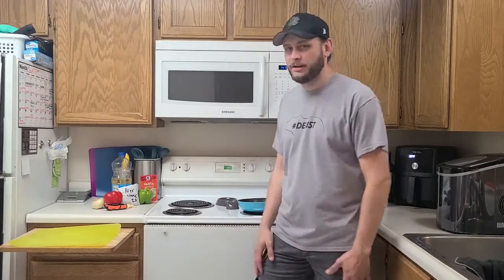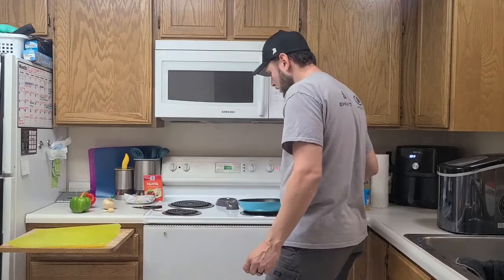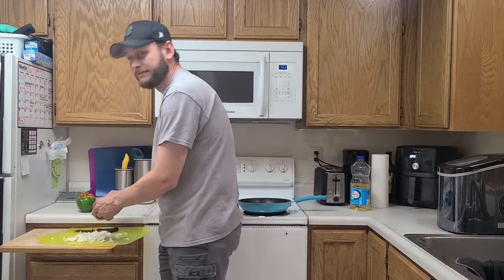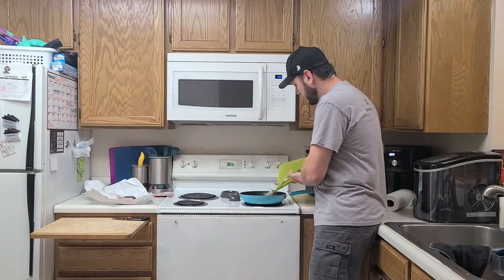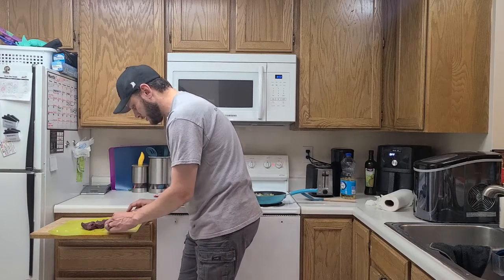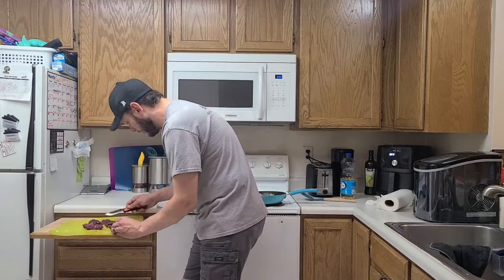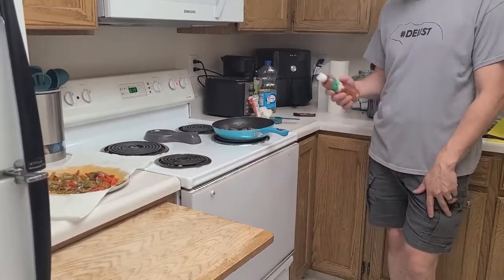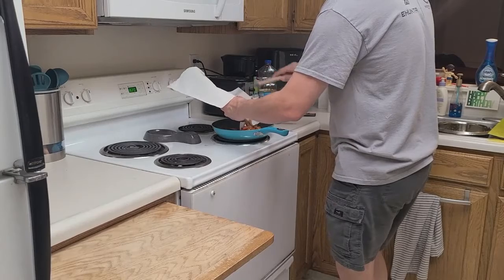Venison Fajitas with Ehuntr and Outdoor Edge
In this episode Seth cooks up some venison fajitas. This is a simple meal that is an easy way to bring wild game meat to friends and family! We hope you enjoy the video.